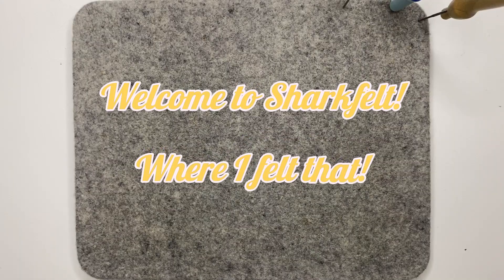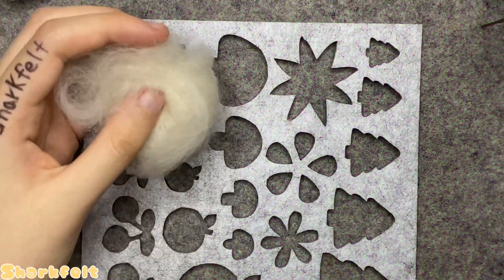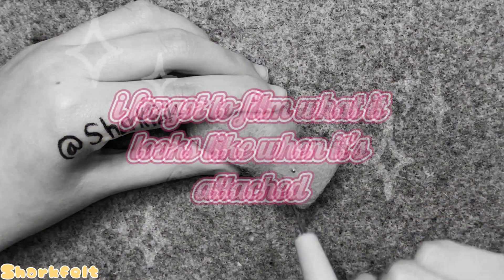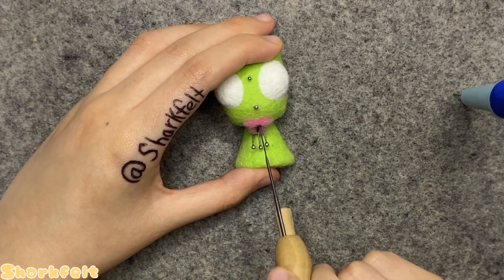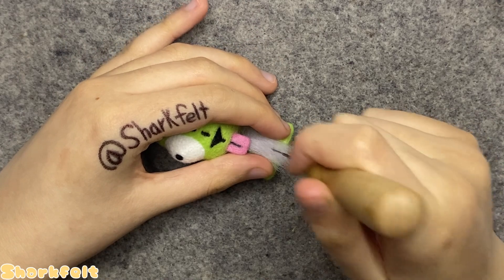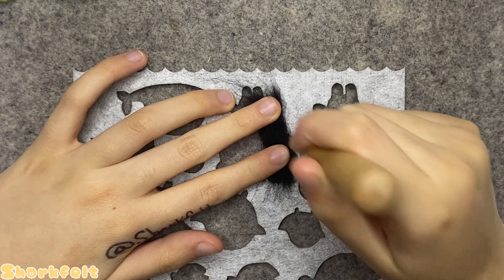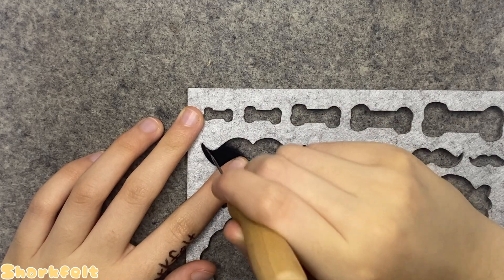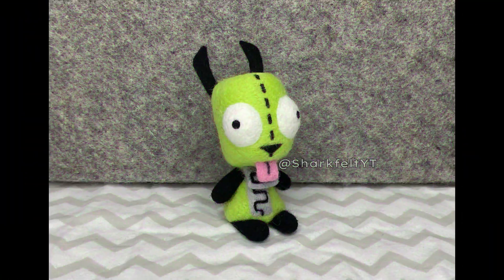Needle Felting GIR From Invader Zim 💚🐶❗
In this video, I show you how to make a fiber art sculpture out of wool by needle felting GIR from Invader Zim!

I know this video took a while to release but it's worth it, I promise!

Just letting y'all know that I'm super busy in September cause there's a lot of birthdays during that month for me (including mine teehee) and I gotta get ready for my favorite holiday, Halloween!

Should I make a special Halloween video or two? 🤔

🤍Social Media🤍